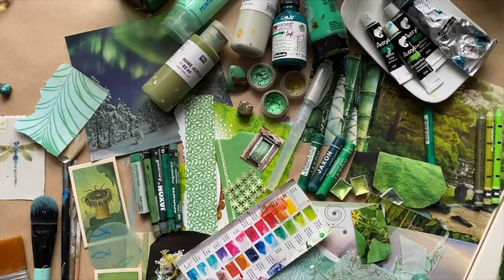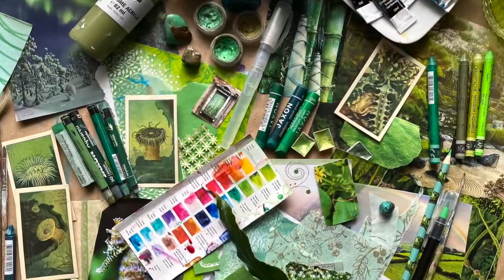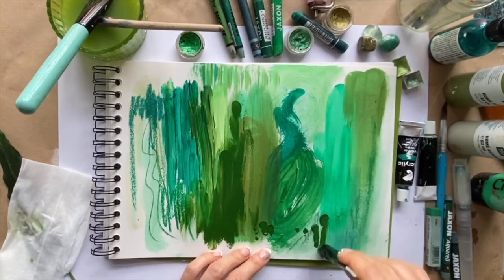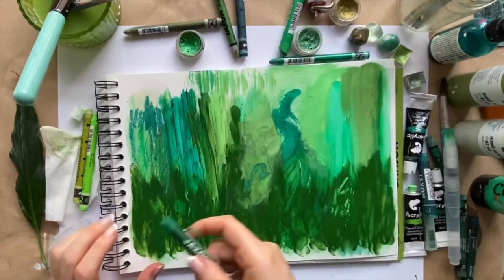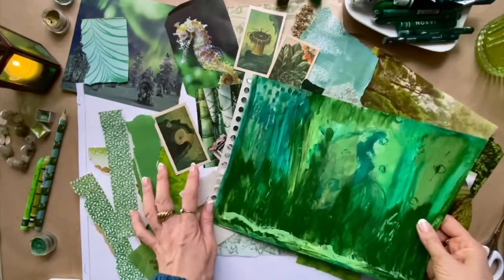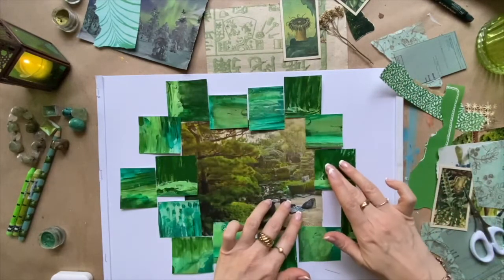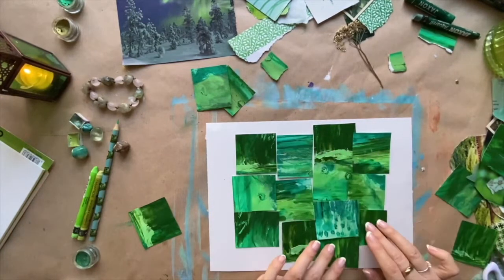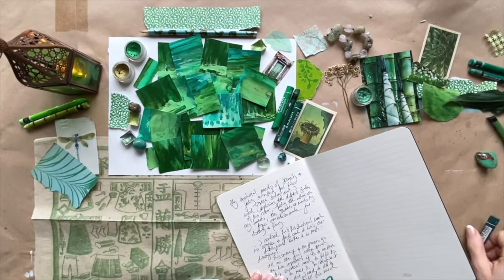Exploring an Emotional Need through Color Online Class